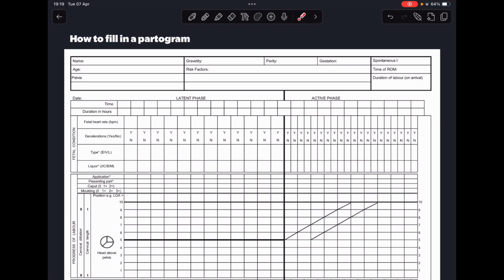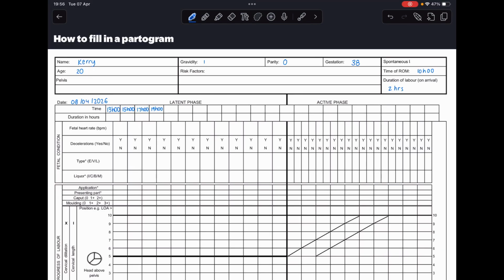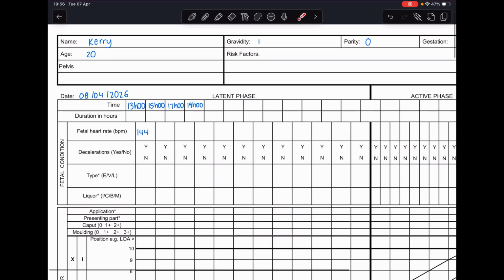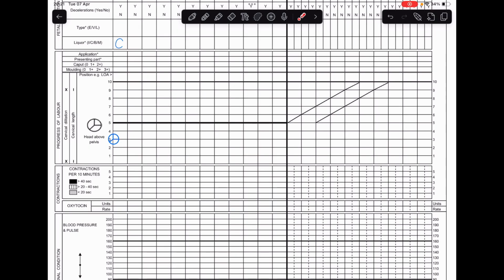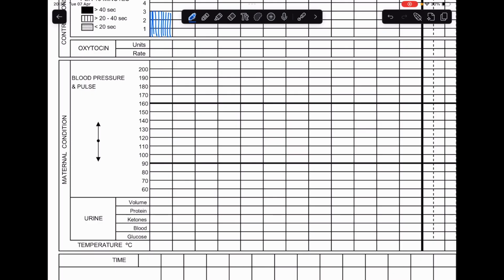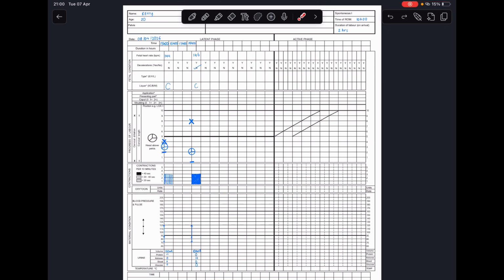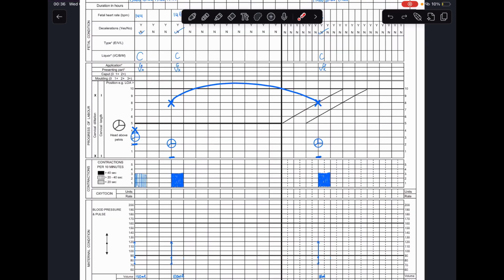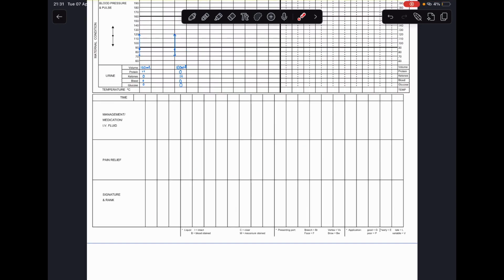How to Complete a Partogram | Step-by-Step Tutorial (NIMPCG 2024)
This video provides a step-by-step tutorial on how to correctly complete a partogram according to the ‘National Integrated Maternal & Perinatal Care Guidelines for South Africa’ (NIMPCG 2024)

This video was developed as part of a Quality Improvement Project at Christ the King Hospital, in Ixopo.